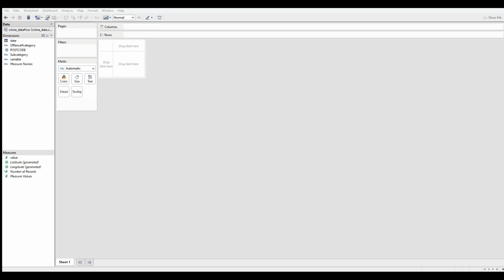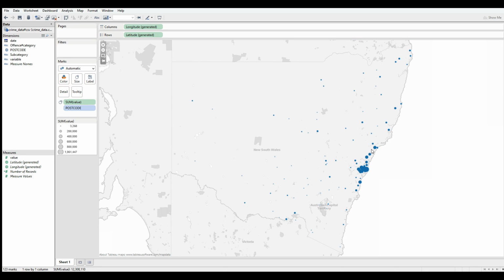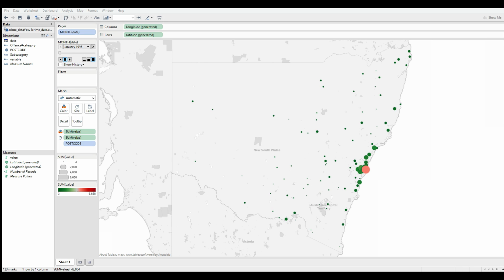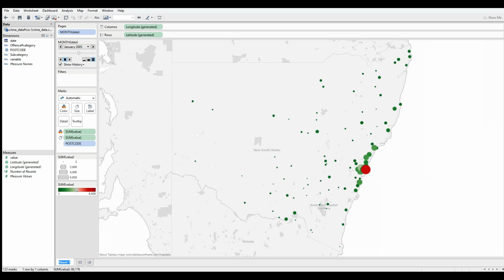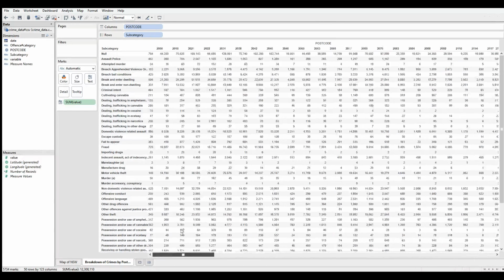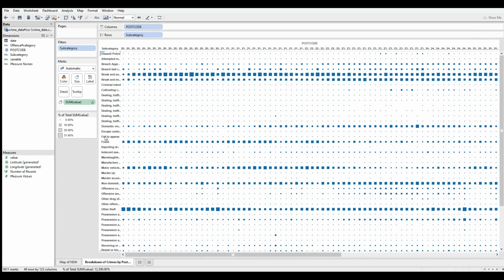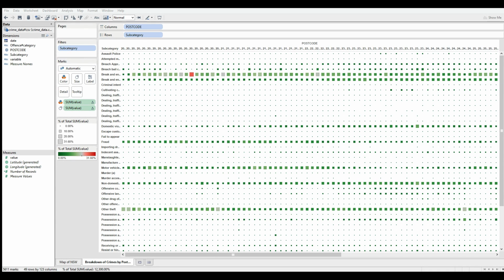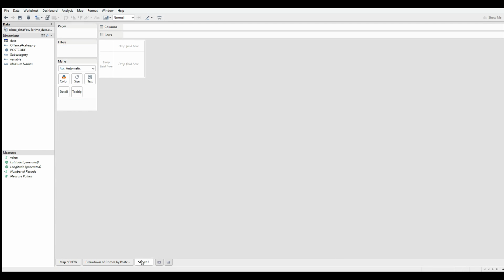Tableau Screencast NSW, Australia Crime Rate Data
A screencast showing how you can visualise NSW crime data (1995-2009) using Tableau. I apologise for the volume (or rather the lack thereof!)